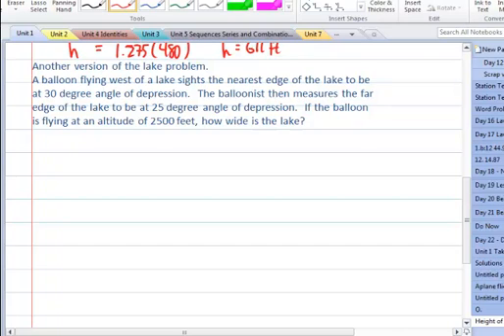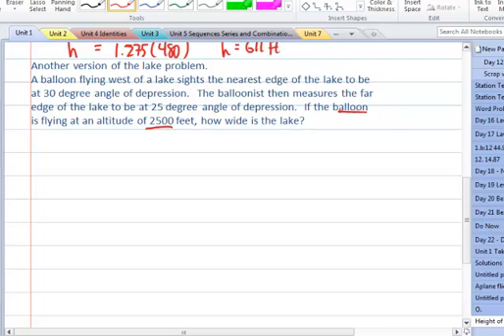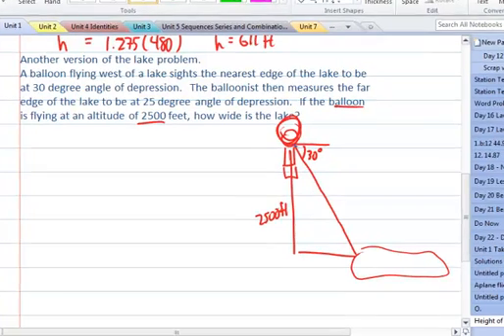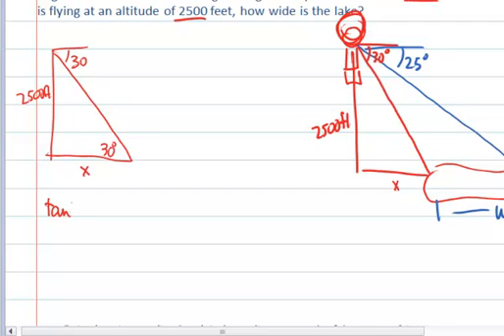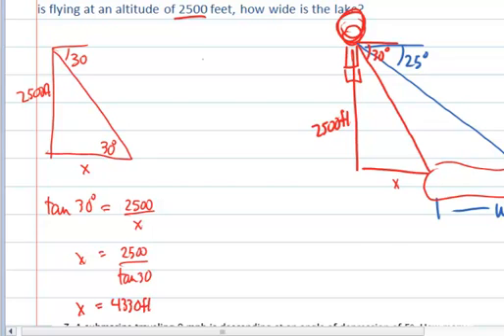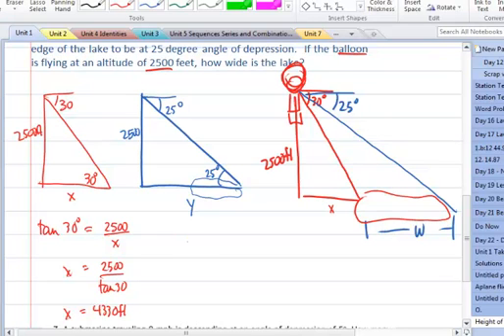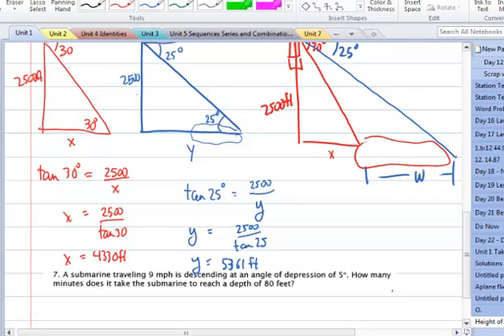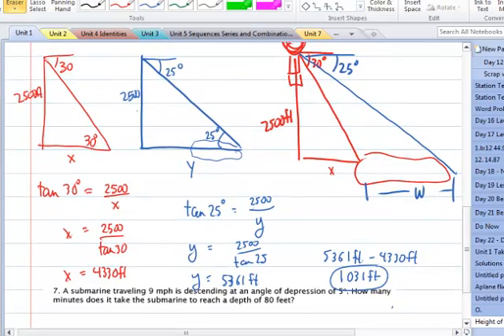Width of a Lake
An application of trigonometry.  If you have a hot air balloon, an altimeter and a way to measure your angle of depression, you can find the distance between objects on the groud below.